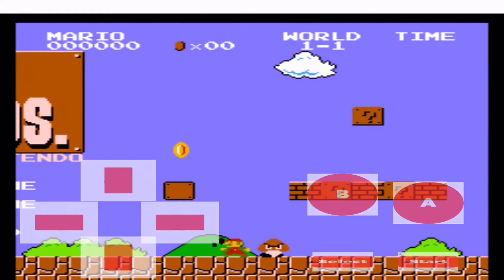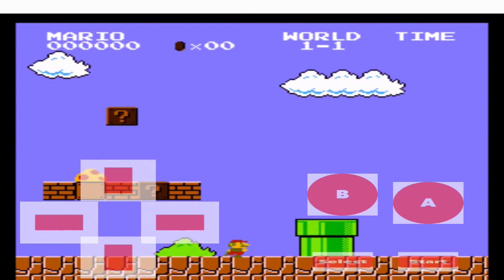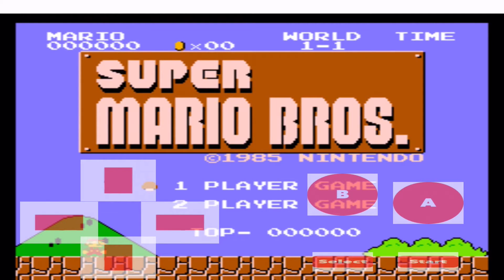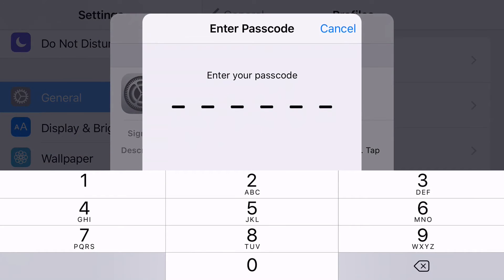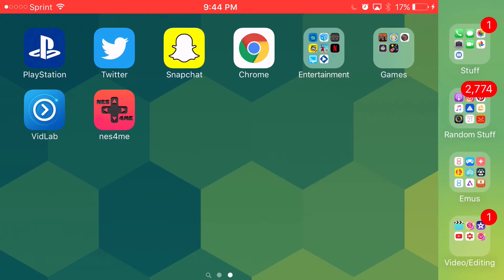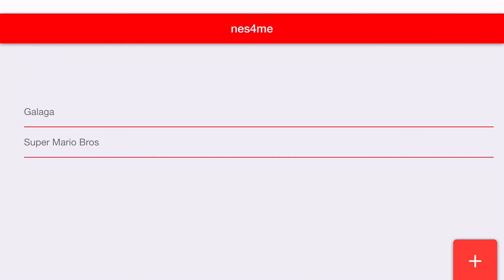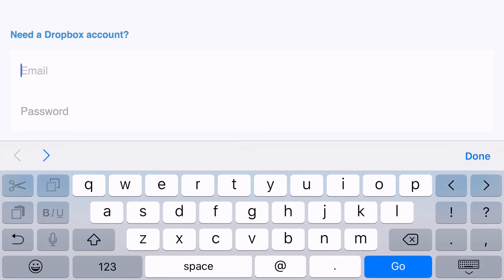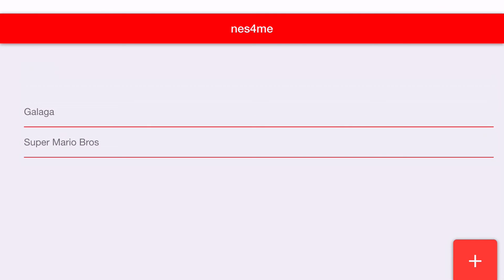PLAY NES GAMES ON IOS 10 and IOS 9 PERMANENT METHOD!!! (NO JAILBREAK FREE)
Site shown in video:
(I got rid of the ad fly link so there are no ads)